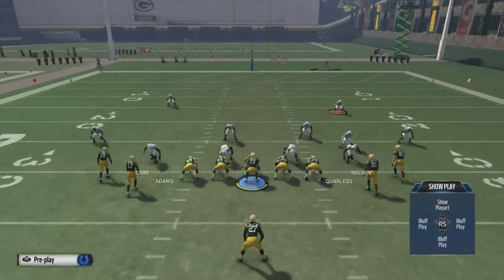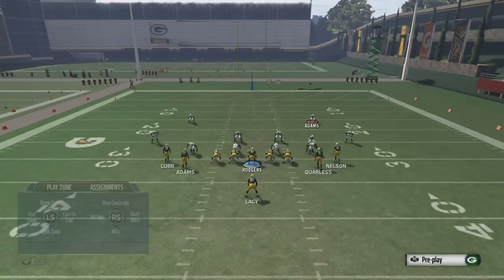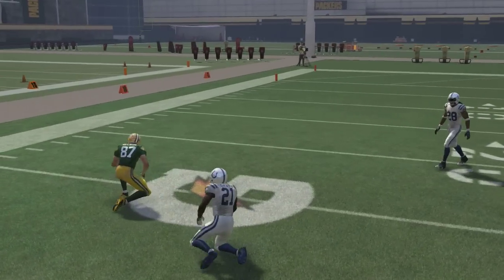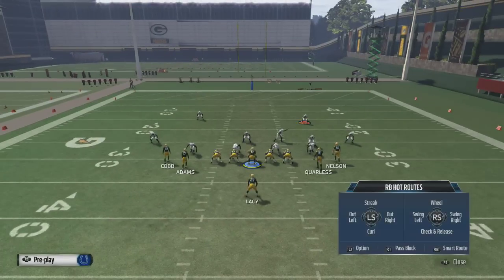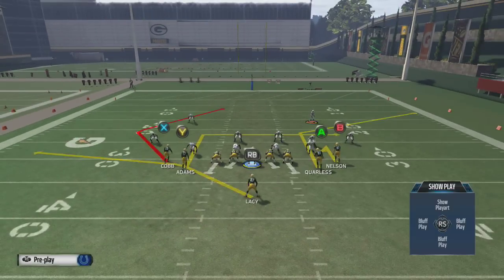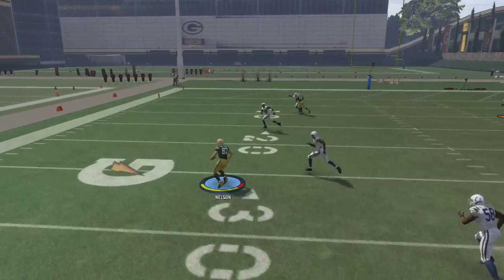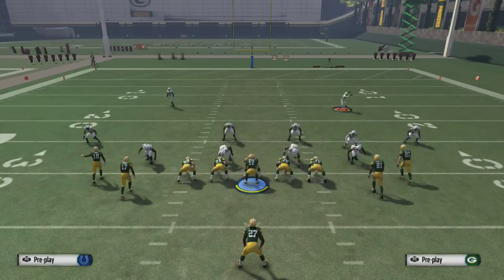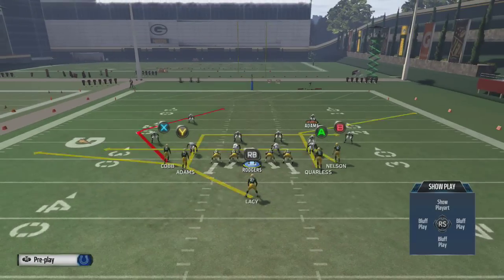Madden 16 Money Play: Singleback Tight Slots - Deep Post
In this Madden 16 money play, Stickwork and Babystick go over a nice play out in Madden NFL 16